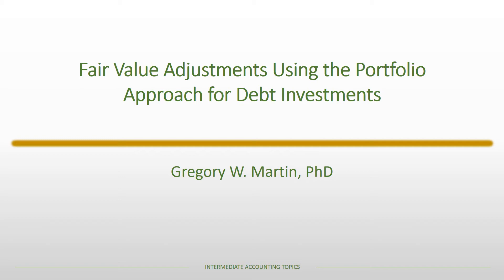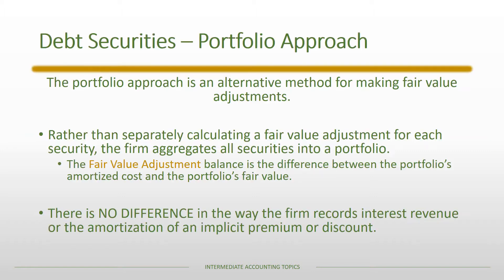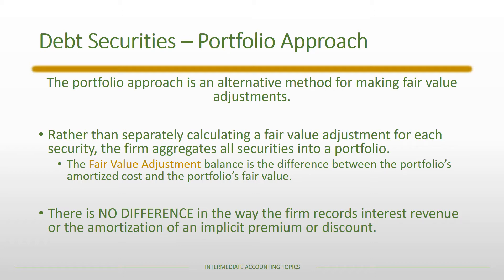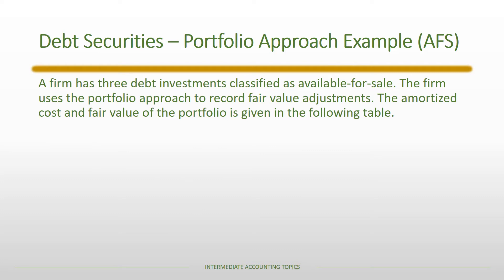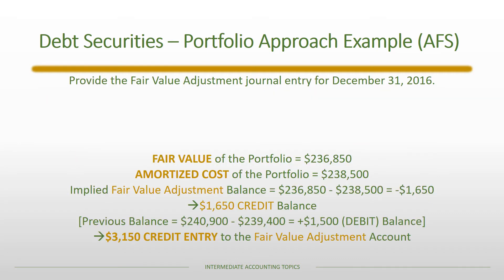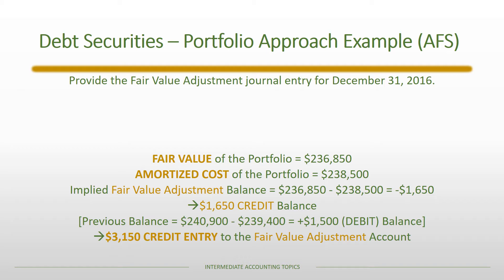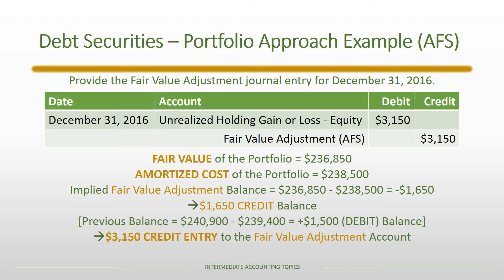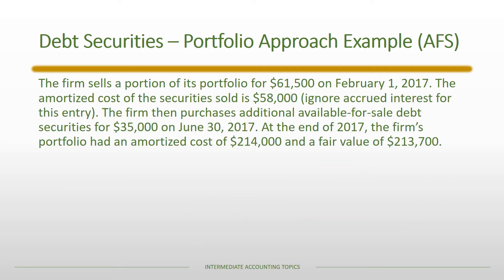Portfolio Approach Debt Investments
This lecture covers the portfolio approach for making fair value adjustments to debt securities.